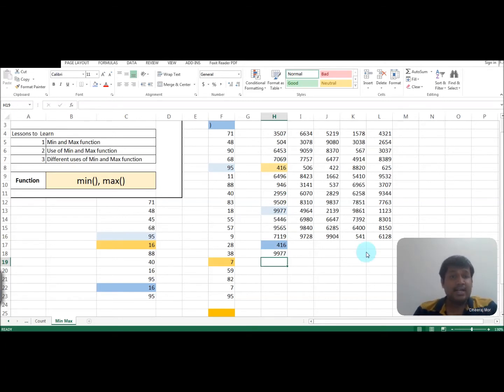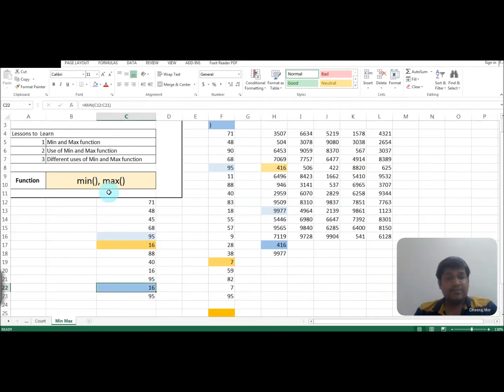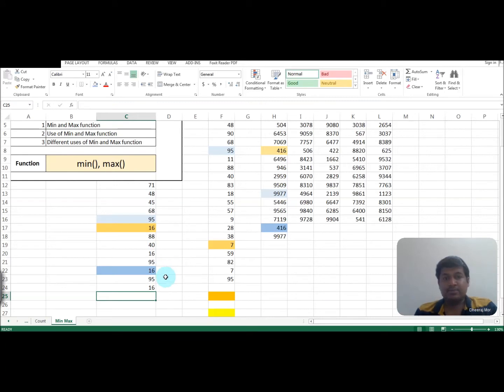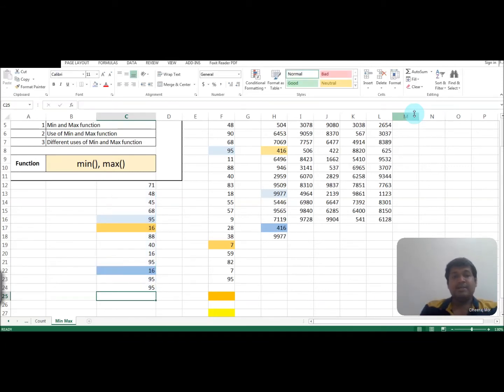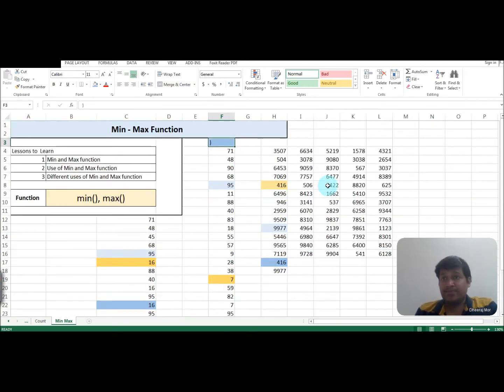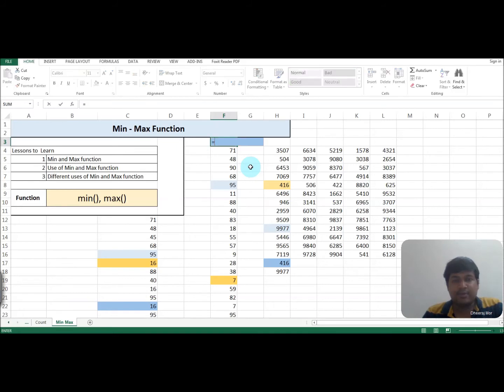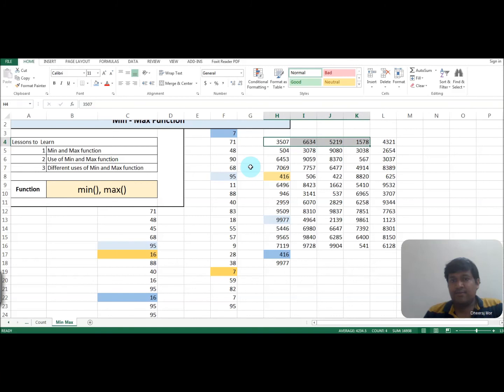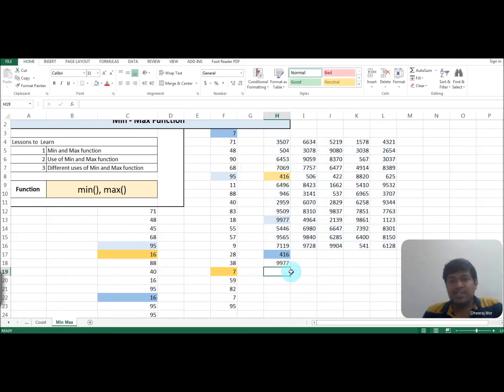How to use min/max function in Excel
In this video, you will easily understand the formulas of minimum and maximum functions in excel.